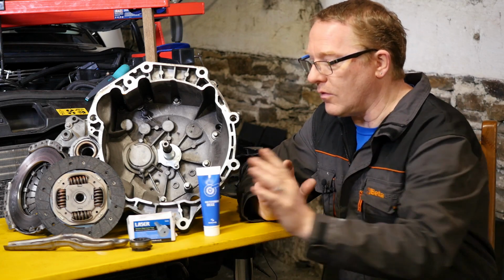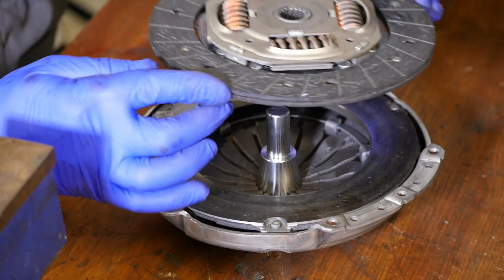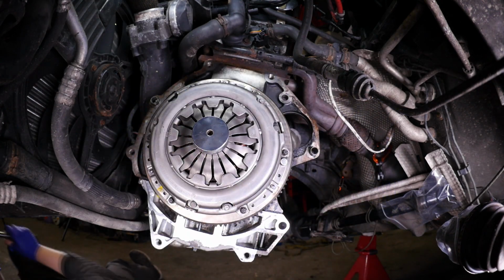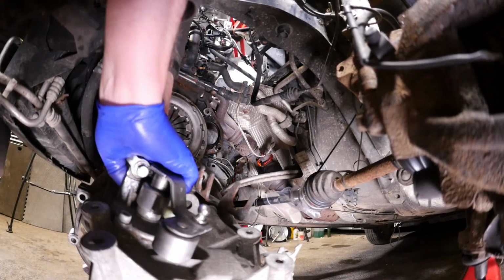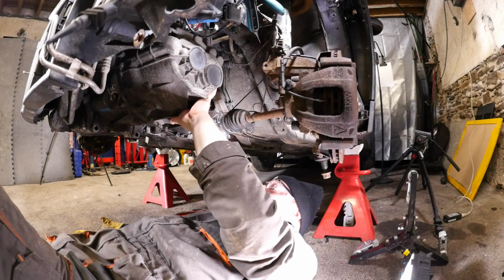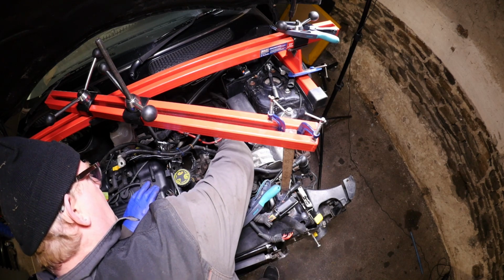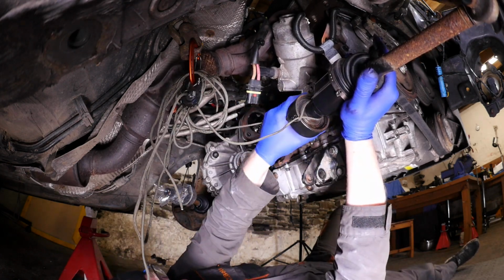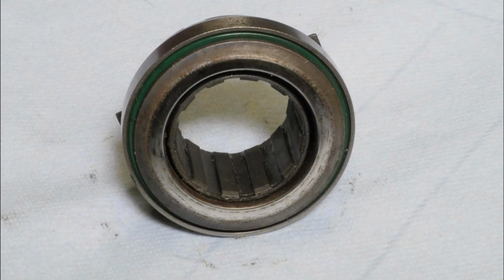Part 5 - Refitting Clutch, Gearbox & Drive Shafts on MINI One Severn R50 R52 R53 in this series 🚗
In this video I refit the clutch, grease the clutch parts, refit gearbox and refit the drive shafts on my R50 MINI as part of the Gearbox & Clutch removal series.   This is Part 5

1️⃣ Sealey ES601 Support Beam 🕔 00:06 🚧
2️⃣ EVA Floor Tiles 🕔 02:20 🚧
3️⃣ Methylated spirits 🕔 2:57 🚧
4️⃣ Tork Blue Roll 🕔 03:53 🚧
5️⃣ Laser 7812 🕔 04:10 🚧
6️⃣ Laser Universal Clutch Tool 🕔 04:10 🚧
7️⃣ Grippaz nitrile Protective gloves 🕔 04:10 🚧
8️⃣ Sealey AK6114 E4 to E24 Set 🕔 07:06 🚧
9️⃣ 20Nm torque wrench 🕔 08:11 🚧
🔟 Sachs Grease 🕔 10:02 🚧
1️⃣1️⃣ Sealey AK6959 Palm Ratchet 🕔 11:40 🚧
1️⃣2️⃣ Transmission cradle for 30mm holes 🕔 12:50 🚧
1️⃣3️⃣ 2" G 119 clamps 🕔 20:46 🚧
1️⃣4️⃣ Nite Ize CamJam 🕔24:34 🚧

⬇️Timecodes
00:00 Introduction
02:19 Intro over
02:49 Clean Clutch
05:52 Refit clutch back onto flywheel
09:20 Greasing the clutch parts
11:13 Failed attempt to refit the gearbox
13:29 Refitting the gearbox a second time
19:23 Refit gearbox mounting
22:11 Removing the engine beam & torqueing
23:51 Refit flywheel cover plate
24:29 Refit the drive shafts
27:39 Reference photographs
29:24 Credits
29:50

📹Some Of The Equipment Used To Create This Video:
1️⃣ Vegas 18 Pro Video Editing Software for the PC
2️⃣ Focusrite Scarlett 2i4
3️⃣ Panasonic GH4 Micro 2/3rds Camera's
4️⃣ Panasonic 12-35mm f2.8 Video Lens
5️⃣ Panasonic 35-100mm f2.8 Video lens
6️⃣ Panasonic 15mm f1.7 Lens
7️⃣ Panasonic DMW-MS2 Shotgun Mic
8️⃣ Rode NT2-A Microphone
9️⃣ Pixapro 1500s LED Lighting Panels
🔟 Manfrotto 546B Tripods

GV06XEA
GV06 XEA
GV06-XEA